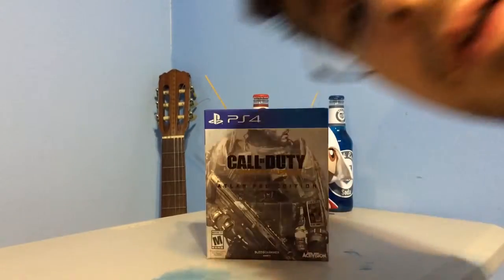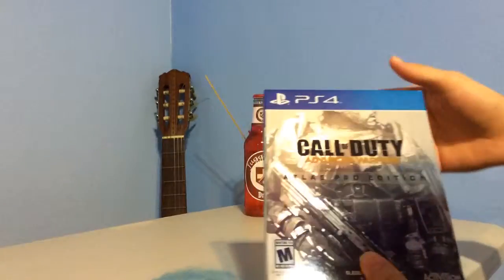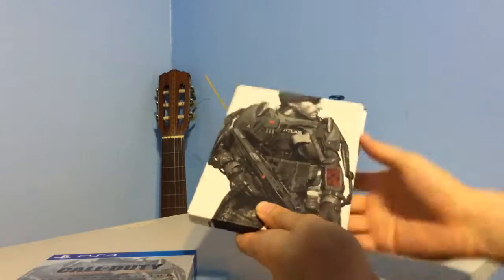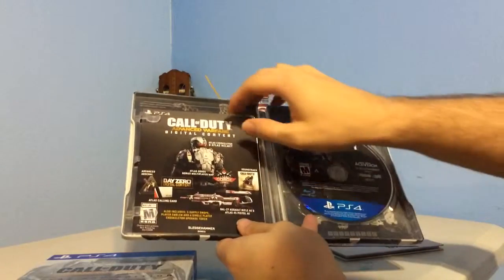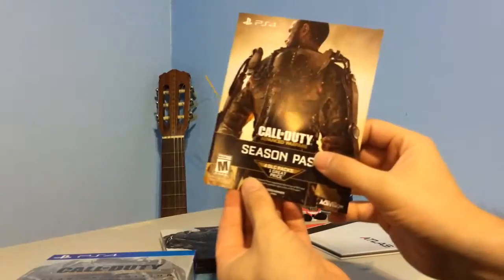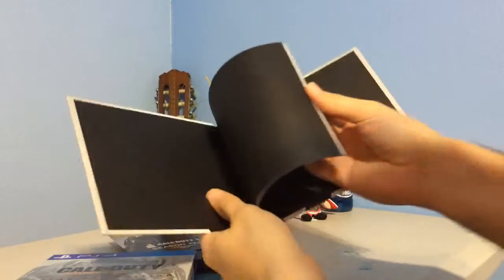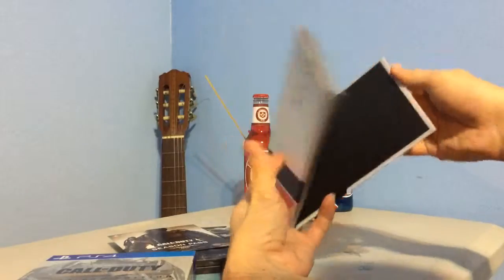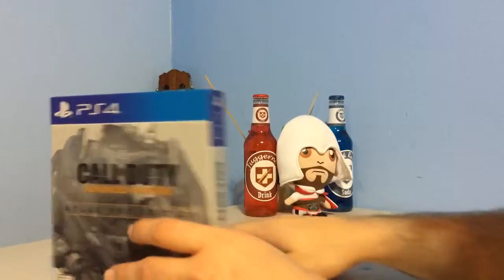Call of Duty: Advance Warfare Atlas Pro Edition unboxing!!!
Chewlok

Chewlo_Z